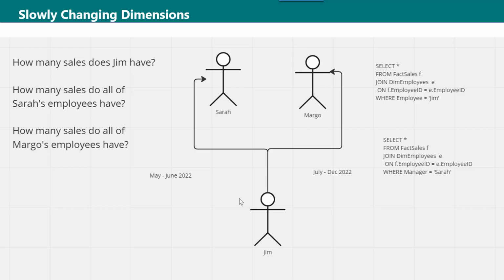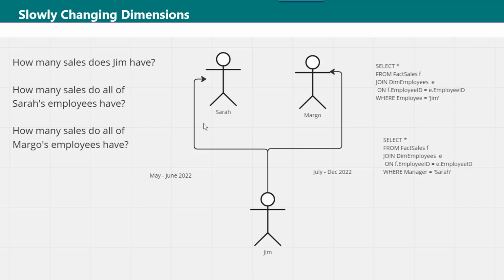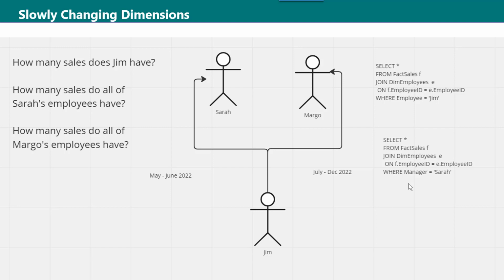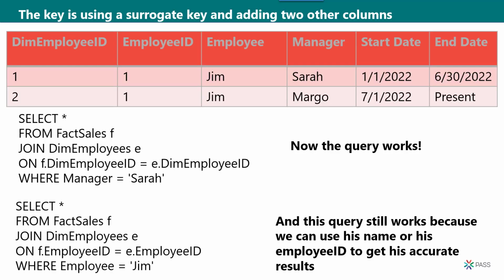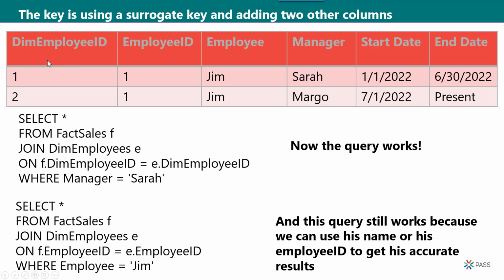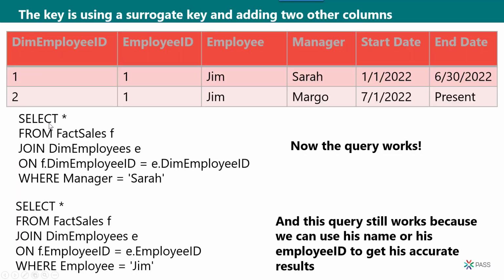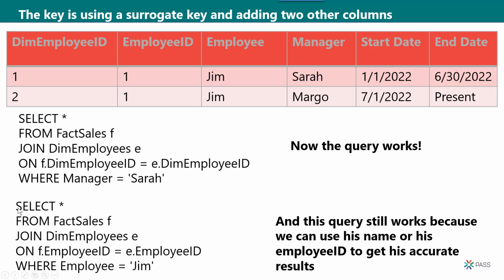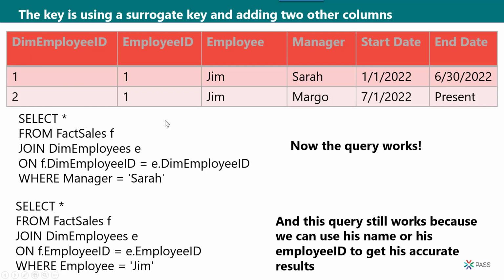Introduction to Slowly Changing Dimensions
No matter if you're building data structures in Excel, in Azure Synapse, or in Power BI, you need Slowly Changing Dimensions.  This video explains why they are important and how they work.  This topic really is much simpler than most people initially think it is.